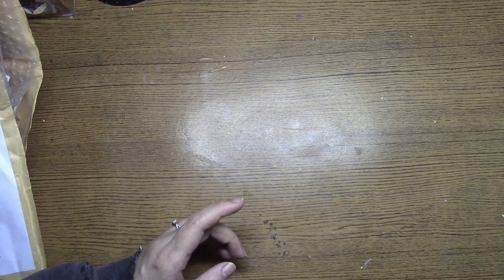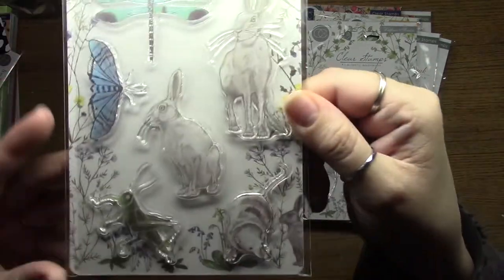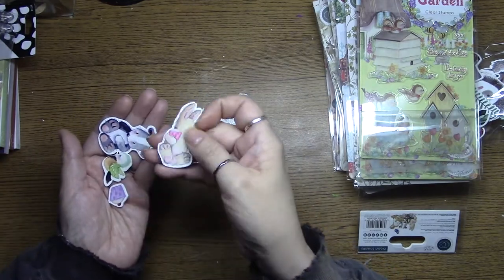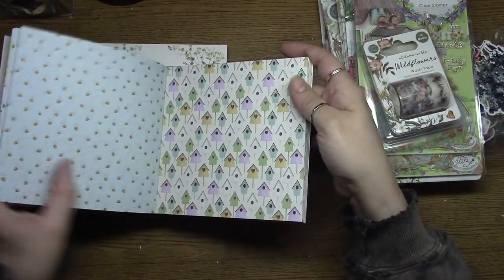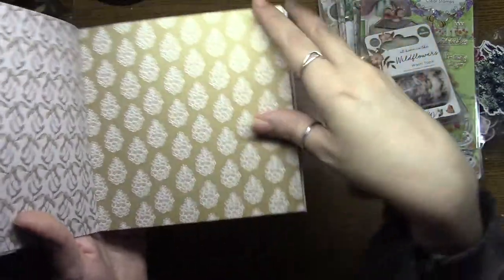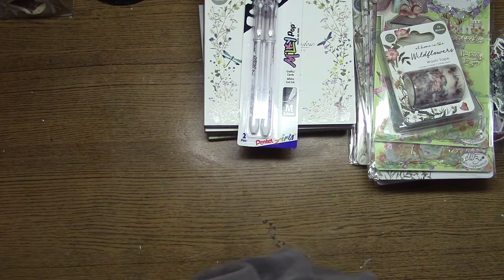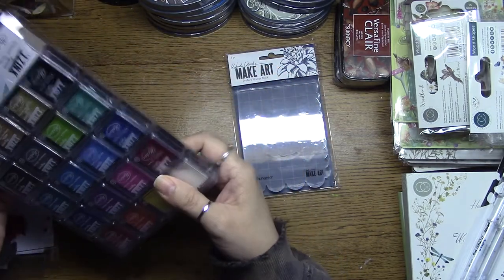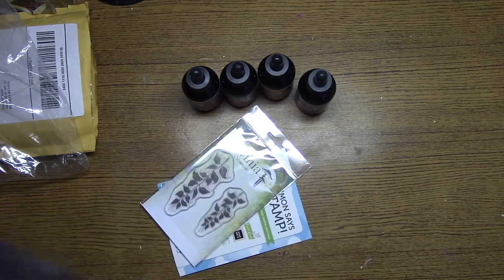Craft Consortium, Craft Stash & More Collective purchase share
Collective purchase share.
Wildflowers, Heribium, Cottage Garden, Woodland
Riverbank Stamp Collection.  Craft Consortium paper pads & Wood pieces.

Lavinia Elements Stamp Pads, Versafine Claire Ink Pads.

Cosmic Shimmer Botanical Stains

Sticker books